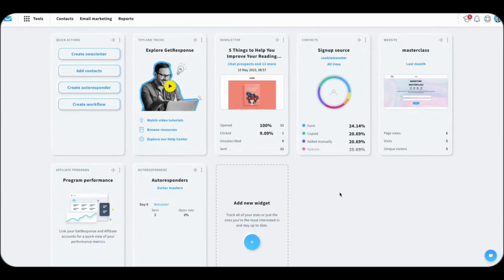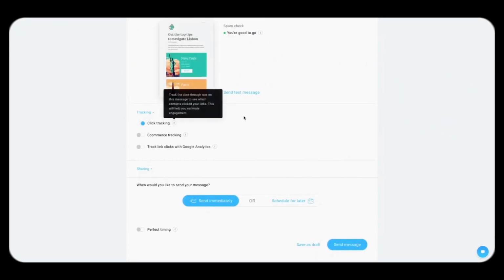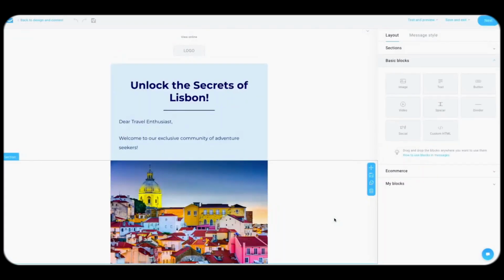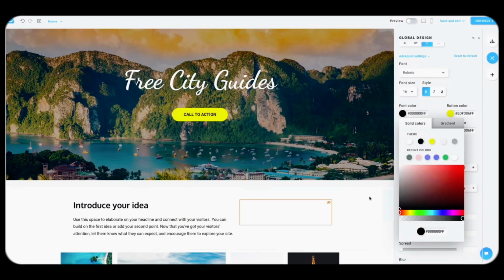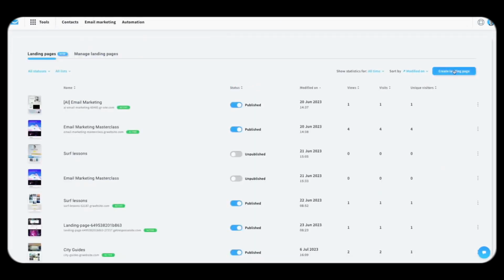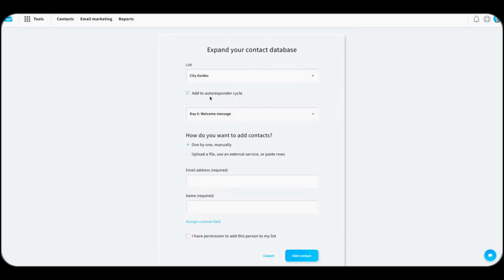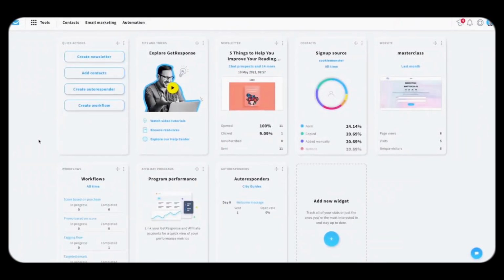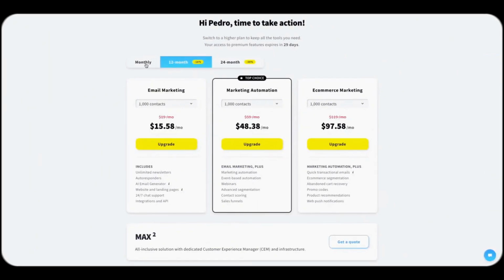best email marketing tools step by step tutorial for beginners 2024 with getresponse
marketing automation
 email marketing
 landing pages
 online marketing
 marketing software
 free landing pages
 email marketing automation
 email marketing lists
 list building
 getresponse
 email marketing software
 marketing strategies
 how to use getresponse
how to get more email engagements in less time
 how to get more email engagements
 how to improve email engagement
 how to increase email open rates
 how to improve email open rates
 increase email open rates
 how to increase open rate in email marketing
 email marketing open rate
 getresponse email marketing
 getresponse email
 email engagement
 getresponse
 online marketing
 digital marketing
 email marketing
 webinars
 landing page
 business
 marketing
 email open rates
getresponse
 best email software
 best email marketing program
 getresponse autoresponder
 getresponse training
 getresponse tutorial for beginners
 getresponse tips
 getresponse tutorials
 getresponse 2024
getresponse autofunnel
 autofunnel how to
 autofunnel tutorial
 getresponse
 how to create a sales funnel
 full sales funnel walkthrough
 sales funnel
 getresponse sales funnel
 sales funnels for beginners
 how to make sales funnel
 conversion funnel
 conversion funnel marketing
 conversion funnels
 getresponse conversion funnel
best email marketing software
 best email marketing software 2021
 best email marketing platforms 2021
 best email marketing tool
 email marketing
 best email automation platform
 best email platform
 email marketing tool
 customer retention
 customer retention strategies
 how to make more sales
 how to increase sales
 how to retarget customers
 how to retarget audience
 getresponse conversion funnel
 getresponse
 getresponse marketing
 business
 marketing
 online marketing
 digital marketing
 sales
 how to
getresponse
 email marketing
 sales funnel
 getresponse integration
 getresponse tutorial
 getresponse membership site
 getresponse webhooks
 getresponse withdrawal
 getresponse tutorial
 getresponse email marketing tutorial
 getresponse review
how to promote online
 how to promote your business online
 getresponse conversion funnel
 getresponse
 getresponse marketing
getresponse
 getresponse tutorial
 getresponse demo
 getresponse review
 autoresponder
 getresponse autoresponder
 email marketing automation
 email marketing
 getresponse pricing
 getresponse spam
 getresponse deliverability
 getresponse tutorials
 marketing automation
 getresponse marketing automation
what is marketing automation tools
 business
 marketing
 online marketing
 digital marketing
 getresponse
 getresponse conversion funnel
 getresponse marketing
 getresponse automation
 automation
 how to
getresponse
email marketing shopify
shopify email
cold email marketing
email marketing free

email list marketing
email marketing course
email campaign marketing
email marketing insurance
email marketing automation
email automation
email marketing agency
email marketing insurance
email marketing free
email marketing mailchimp
email marketing software
digital marketing
email marketing business
cold email
email campaign marketing
how to use email marketing
cold email
email marketing for beginners
getresponse
getresponse landing page
email marketing
mailchimp pricing